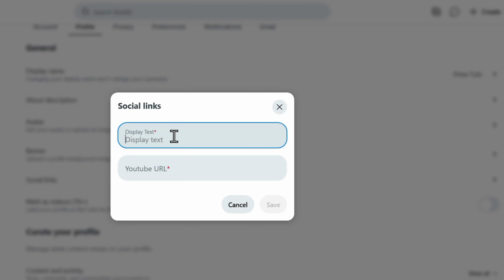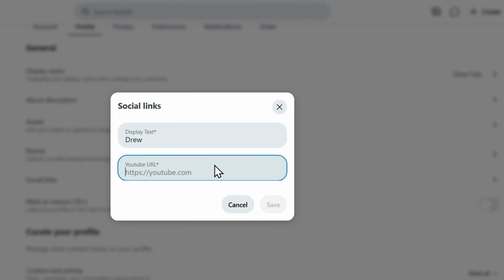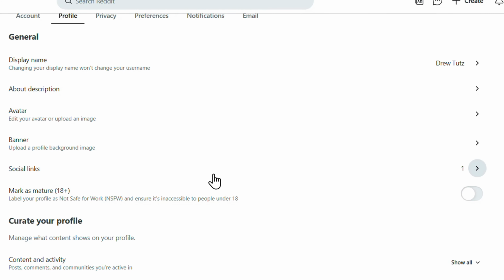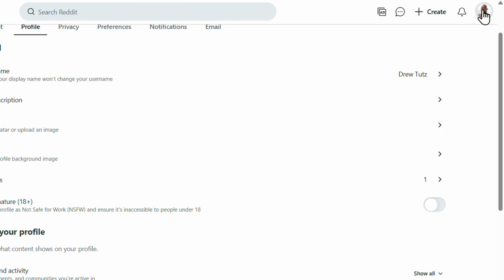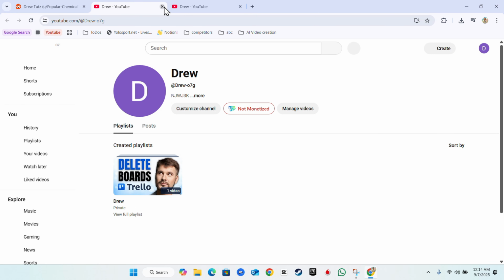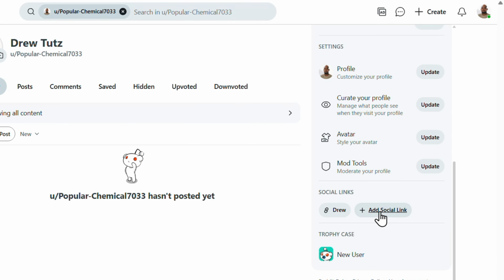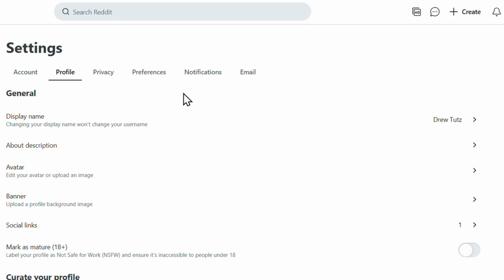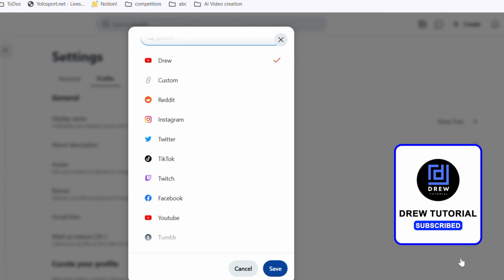How to Add YouTube to Your Reddit Account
Want to connect your YouTube channel with Reddit? 🔗 In this step-by-step tutorial, I’ll show you how to add YouTube to your Reddit account so you can share videos, build credibility, and grow your audience across both platforms.

👉 In this video, you’ll learn how to:
✔️ Link your YouTube channel to your Reddit profile
✔️ Share YouTube videos on Reddit the right way
✔️ Boost visibility and grow your channel in 2026

This is a great way for creators to drive traffic from Reddit to YouTube and build a stronger online presence.